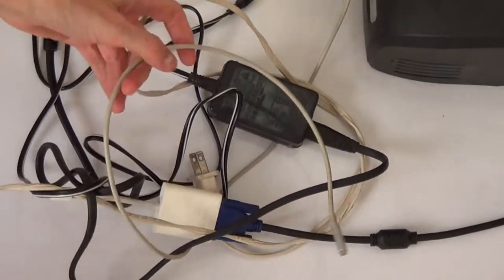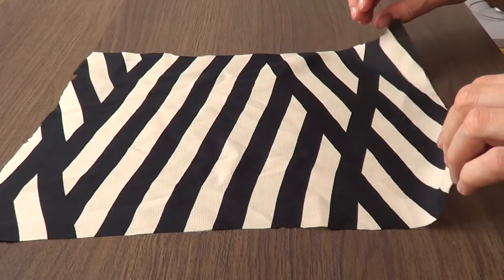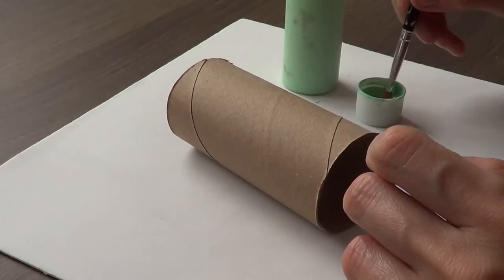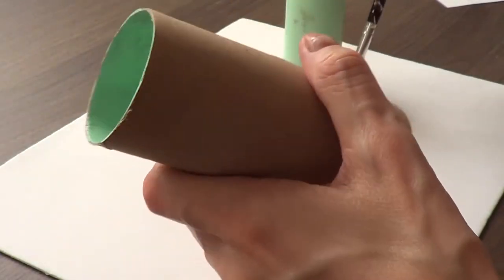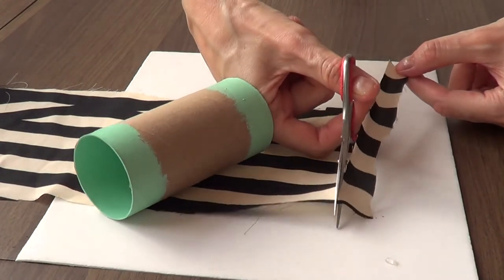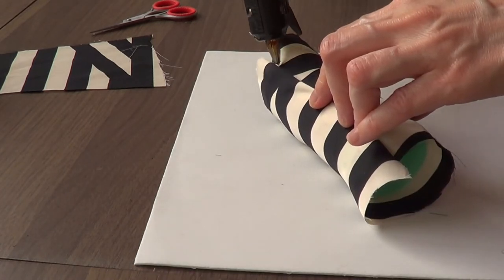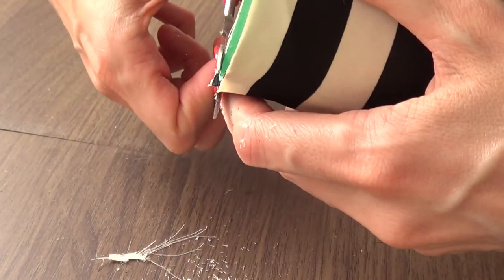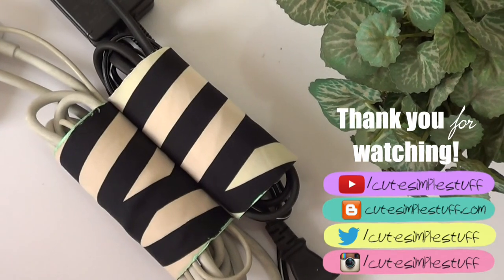DIY Desk/Home/Office Organization Hack (ft. Cable Mess!)